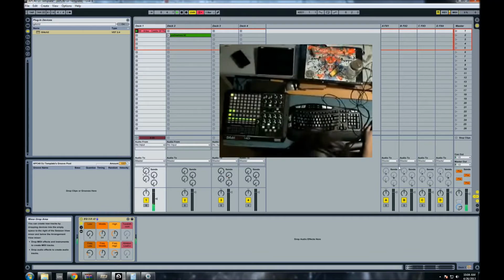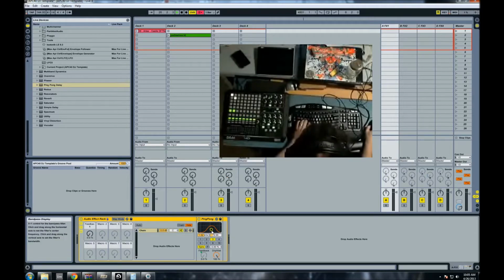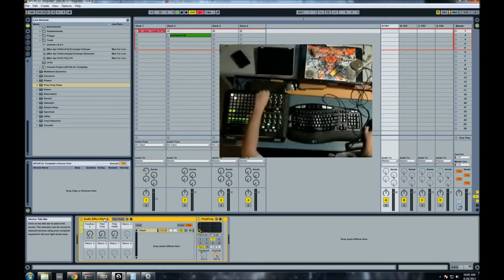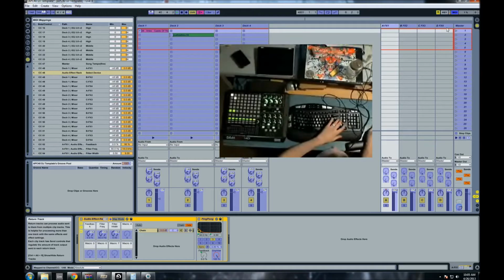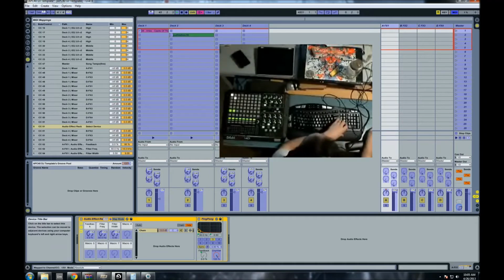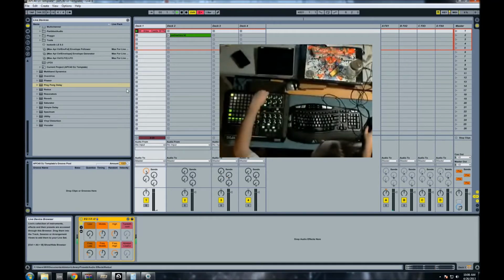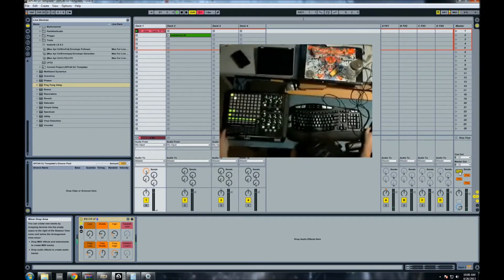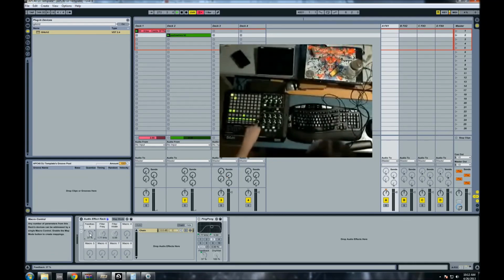Live 8 APC40 DJ Template - questions regarding FX answered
Someone asked a followup question about how to use the FX routing in the APC40 template.  forgive the small audio delay - you should still get the jist of it :)